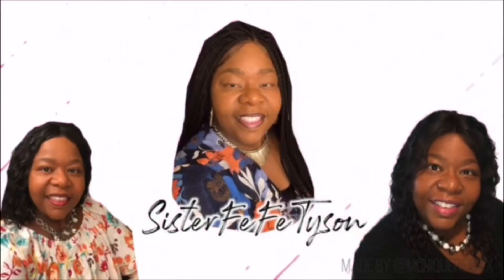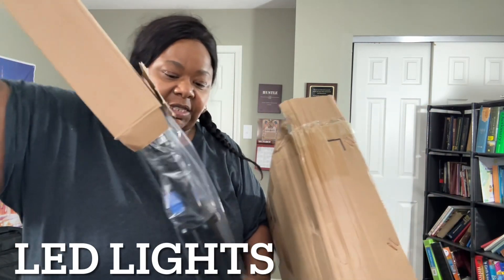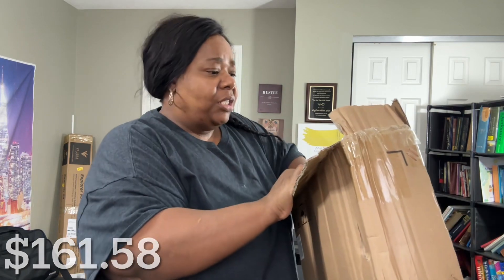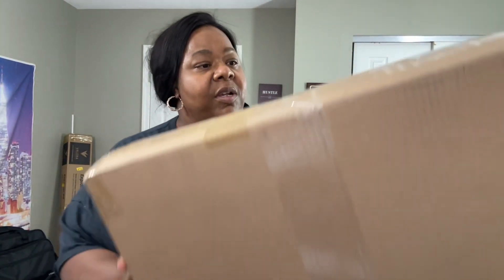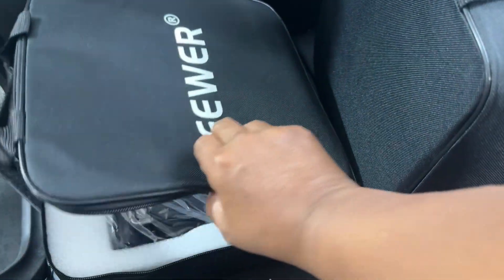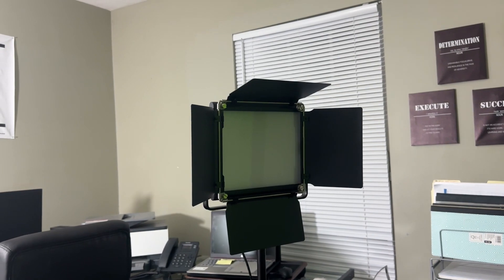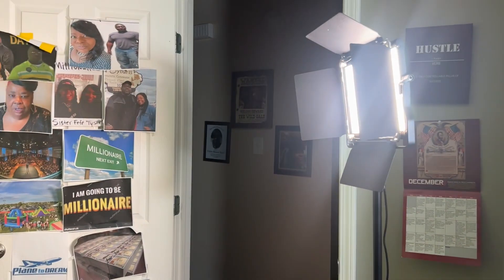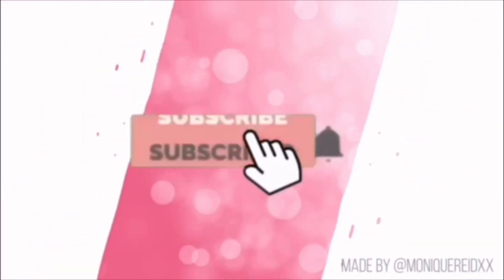LED LIGHTS UNBOXING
Hello, Guys!
of Sister Fefe channel today she will be unboxing her LED LIGHTS 💗🌸

💕Follow me on all social media by clicking this link 👇🏾

💕Please send mail and gifts to
     Sister Fefe
Wanamaker 7950 Southeastern Ave Indianapolis, IN 46239

$SisterFefetyson
Or